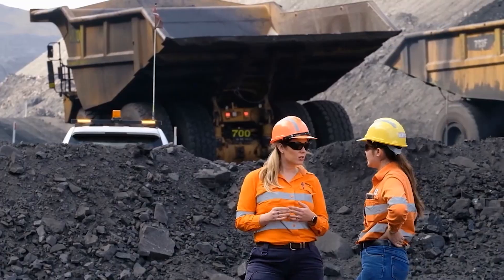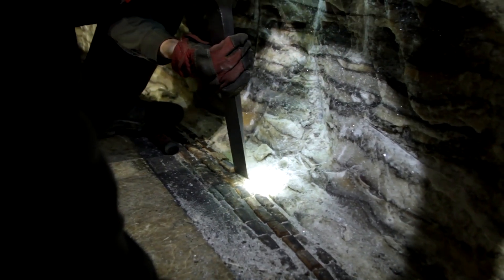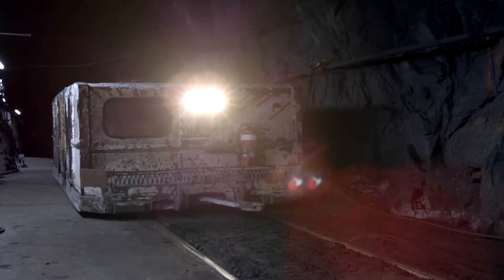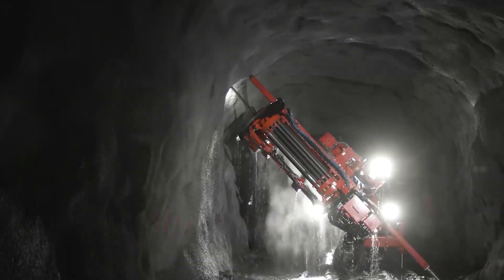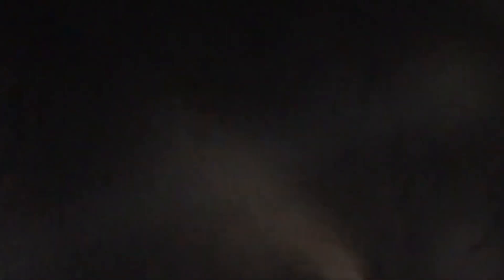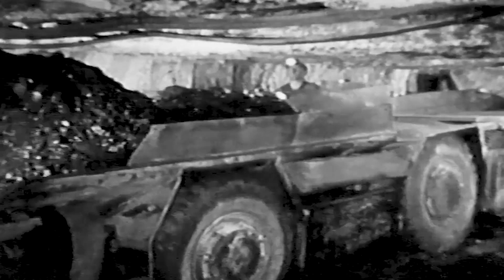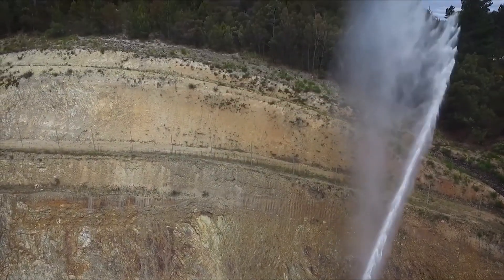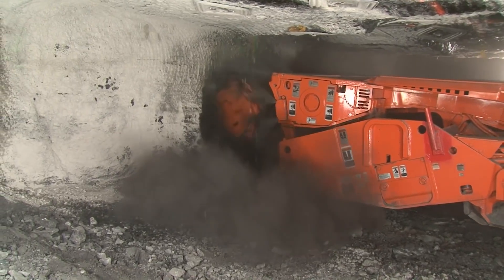The Most Astonishing Mining Machinery from Around the World! Top 10 Picks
The era of miners crawling underground with just pickaxes, shovels, and buckets has come to an end.
Today's mines are supported not only by human labor but also by powerful machinery.
Among them, there are machines resembling "Snakes," "Moles," "Crabs," "Worms," and even "Elephants"!
Are you interested in learning more about these machines?

Herrenknecht Shaft Boring Roadheader
To extract something from deep underground, one must descend to that depth.
This requires the construction of a vertical tunnel known as a shaft, which can reach depths of up to 4 kilometers.
Typically, blasting is employed to create shafts, but here we'll discuss an unusual method that doesn't involve any explosives.
The Herrenknecht Shaft Boring Roadheader is a massive drilling machine that drives directly into hard bedrock, capable of excavating shafts with depths exceeding 1.5 km and diameters of over 12 meters.

Shield Machine MDM5000
If you're interested in machinery, you've probably seen circular shield machines designed for tunnel excavation.
They are truly captivating machines, aren't they?
They resemble enormous "earthworms" that chew through the soil to create passageways underground.
However, circular tunnels aren't always the best fit for underground mining.

Drill Rig - Epiroc Boomer M20
Once the vertical shaft is completed, horizontal passageways known as drifts are constructed from there. These drifts serve as pathways for machinery, conveyors, and ventilation.
During this process, blasting operations are frequently conducted.
Initially, deep holes called blast holes need to be drilled into the rock.
Explosives are then placed in these holes, and boom! The rock transforms into a pile of crushed debris.

Drill Rig - Sandvik DL432i
For exceptionally long blast holes, the Sandvik DL432i drill rig is well-suited, capable of drilling holes up to 38 meters deep.
During the drilling process, the drill pipes become longer as they penetrate deeper into the rock.
Additionally, the laser control system allows for more precise hole drilling.
Despite its compact size, this drill rig can drill significantly deep holes by advancing the drill pipes in a rotational manner.

Anchor Installation Machine - Sandvik DS311
Let's consider a scenario where there's a vertical shaft 1 kilometer deep, and from that shaft, tunnels branch out underground.
Imagine a massive rock mass, 1 kilometer in height, resting on the ceiling of one of these tunnels.
To prevent collapse, various methods are employed to reinforce the tunnel's ceiling, and there are many approaches to achieve this.
One such method involves reinforcing with anchors. Holes are drilled into the tunnel's ceiling or sides, and special steel rods called anchors are inserted into these holes.

Putzmeister Wetkret 4
There are various methods to reinforce the ceilings and walls of tunnels.
For instance, one method involves spraying a special concrete onto the rock surface, which adheres and solidifies to form a protective arch.
As you might have guessed, there's a specialized machine for this task as well.
The Putzmeister Wetkret 4 is a powerful compressor with wheels that can apply up to 20 cubic meters of sprayed concrete to tunnel walls in an hour.

Joy Shuttle Car: Komatsu Joy 10SC32
How are rocks and minerals transported from mining sites?
Various machines have been developed for this purpose, and one of them is the self-propelled Joy Shuttle Car, the Komatsu Joy 10SC32.
This vehicle can transport and unload 8 to 30 tons of mined materials at once!
Moreover, the height of this car ranges from 1.3 to 2.7 meters, depending on its payload capacity.

4FCT Flexible Conveyor Train
Of course, there are other means of transportation as well!
Let's introduce this enormous snake-like machine, the 4FCT Flexible Conveyor Train.
This conveyor can be easily maneuvered into long, winding tunnels and, serving as an alternative to stationary conveyors, it can move up to 27 tons of rock or 40 tons of salt per minute.
Such flexible conveyor trains can follow behind mining machines to collect extracted minerals and transport them to the surface.

Water Cannon Elphinstone WR810
The underground water cannon, Elphinstone WR810, serves two purposes.
More precisely, it involves a massive 11-ton water tank that serves dual functions.
The rear and side nozzles are used as needed to suppress dust on the approach route. However, the main role of the WR810 is to wash away fine particles of ore from hard-to-reach areas in the mine and to remotely manage the removal of sediment formed from the fragile rock that collapses within the tunnels.

Continuous Miner Komatsu Joy 12CM27
Were you aware that coal and other minerals often exist within layers of "empty rock" known as waste material?
To put it in perspective, it's like the cream between the layers of a decorated cake.
Various technologies, such as continuous miners, are employed to extract valuable resources while leaving the waste material behind.